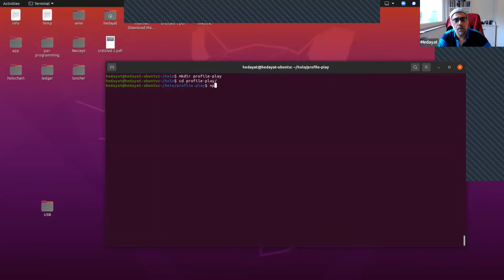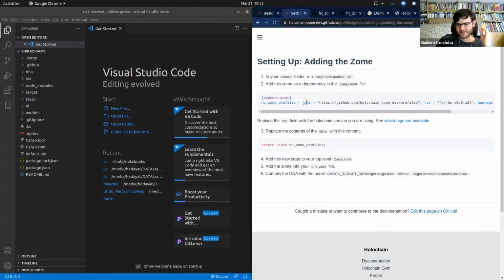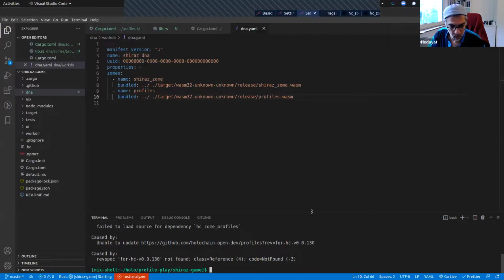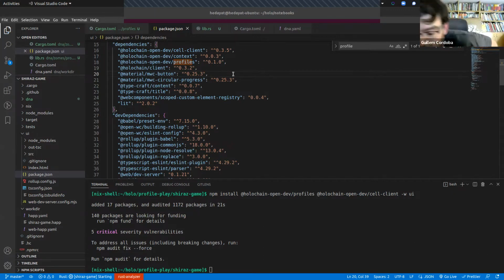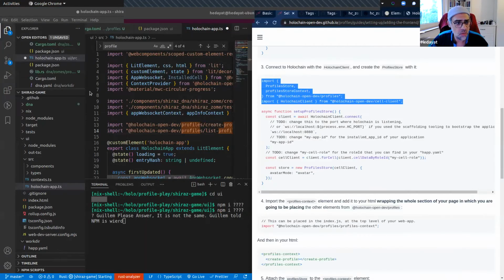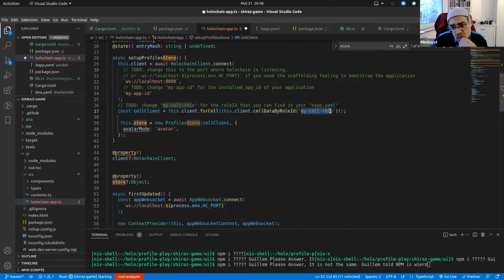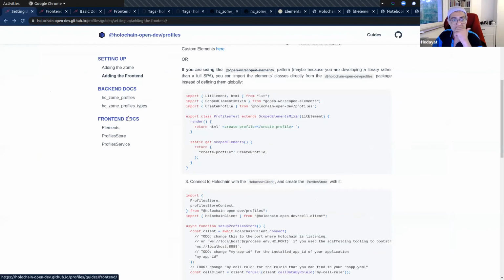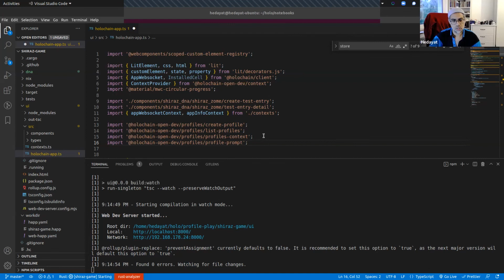Holochain Community Pair-Programming - Profile Module in Action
This is Shiraz game that we are going to implement in this project later.

_____About________________
Holochain-in-Action is a weekly community virtual meeting for:
  - Knowledge Sharing
  - Patterns and best practices discussion
  - Pair Programming